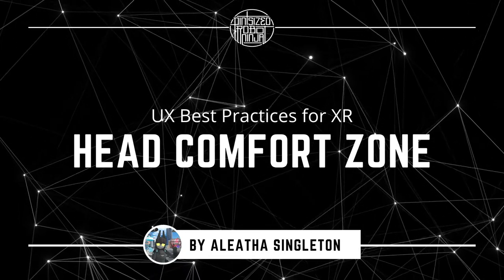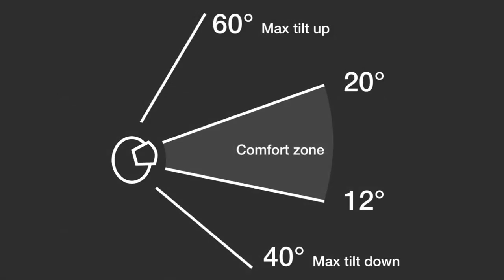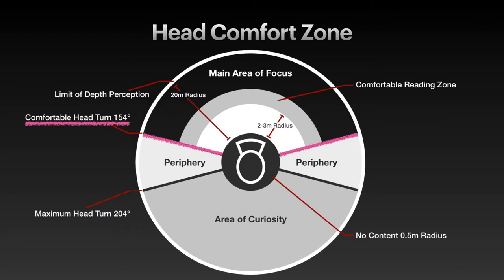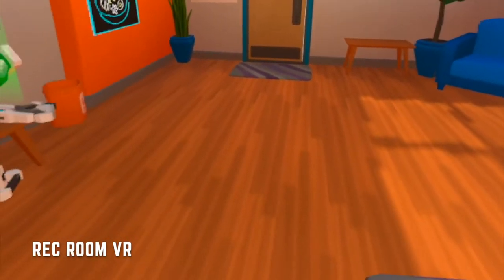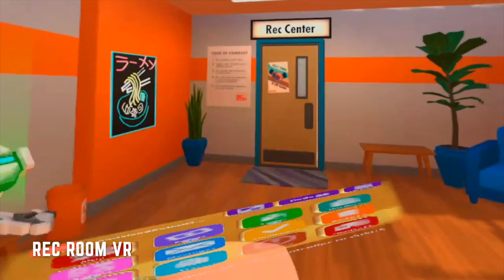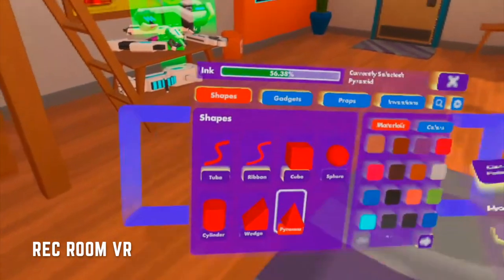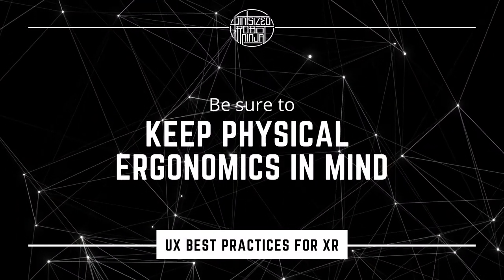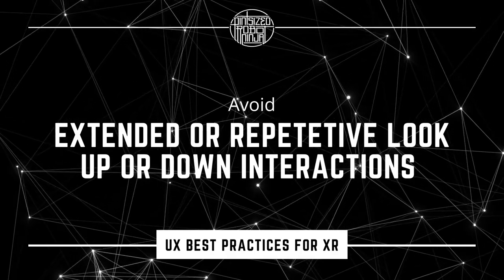Reduce neck pain caused by XR VR - Head Comfort Zones - UX Best Practices for XR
Headsets are so heavy. Reduce risk of neck pain by staying in the head comfort zones in XR.

Featured experience:
Rec Room by RecNet

NOTE: All screenshots or clips in this video are the property of the studios who produced the film or experience and are used under the Fair Use laws for educational and critique purposes.